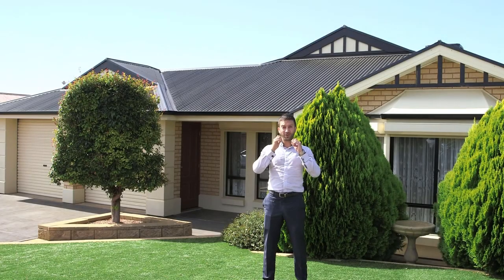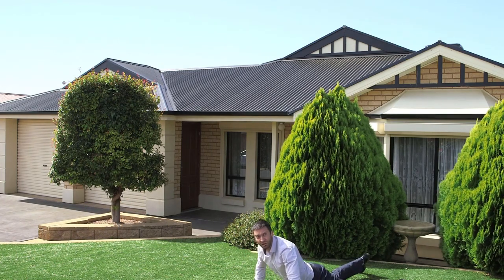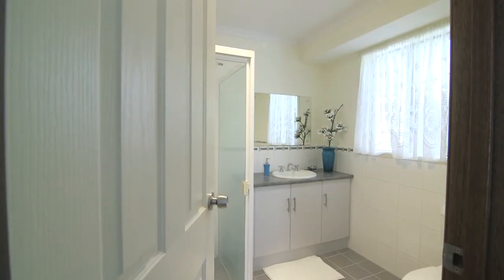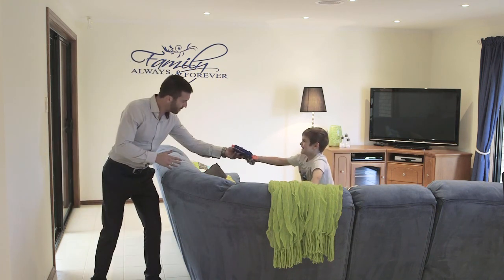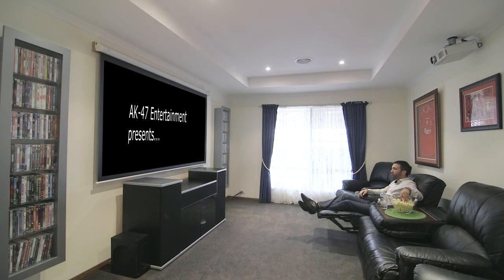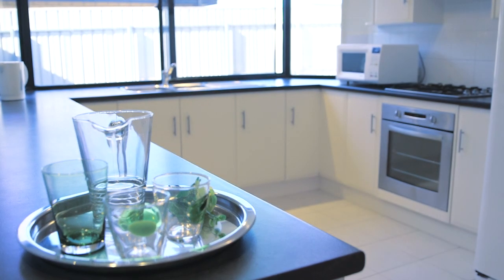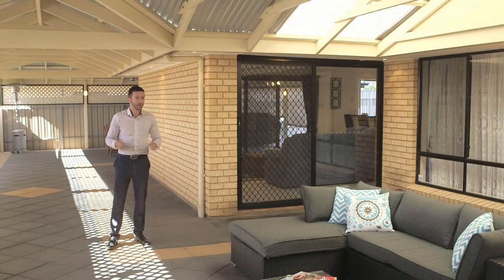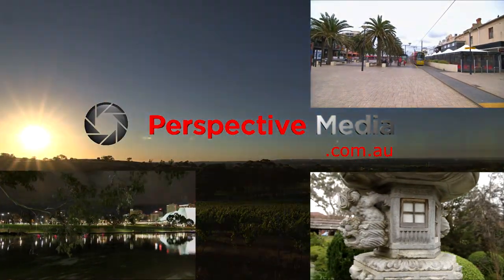Beautiful family home in Craigmore, SA 5114 presented by Andrew Kyriacou from Urban Residential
Andrew Kyriacou presents this beautiful family home in Craigmore complete with surprises galore.